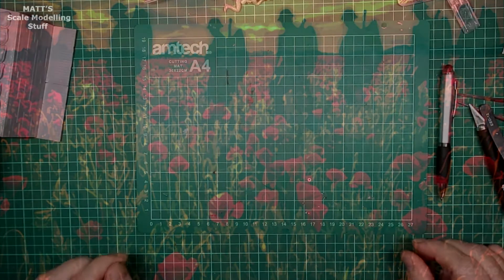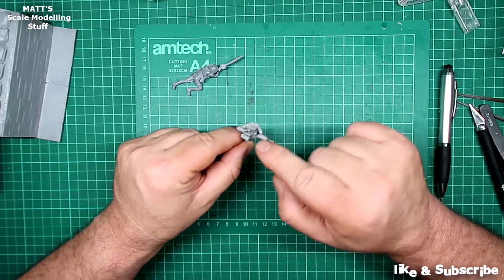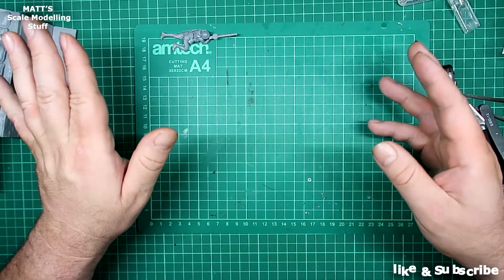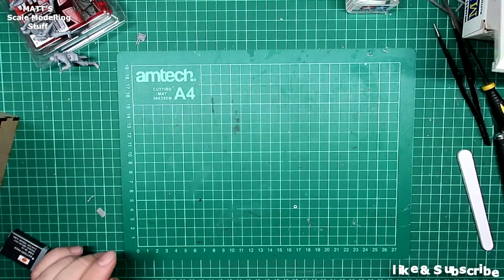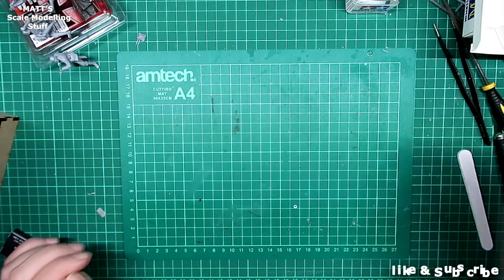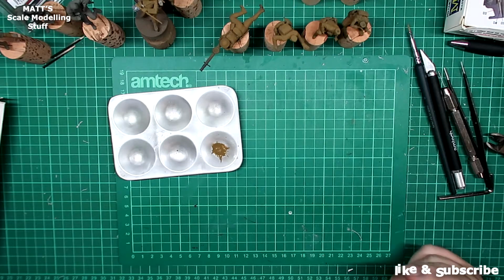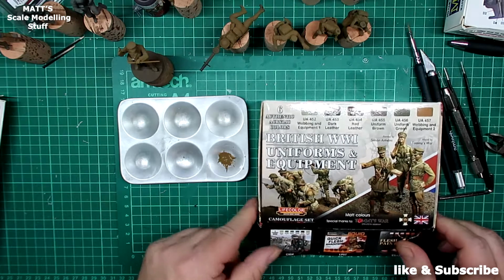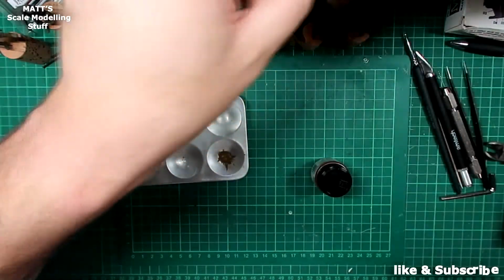The first world war book Nook Trench project (part 2 figures)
In this 2nd part of this first world war book Nook Trench project, I will be constructing and painting the figures, which took months but I have time lapsed into a short video.

I have not added any music this time becaues I could not find the right music to go with this project, plus i think it sounds better with out and sounds better for this subject matter.